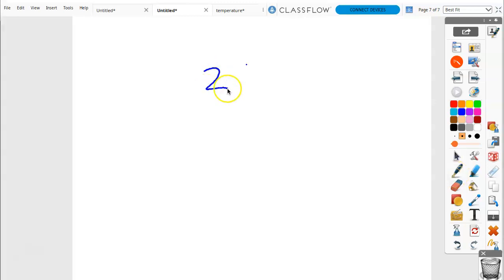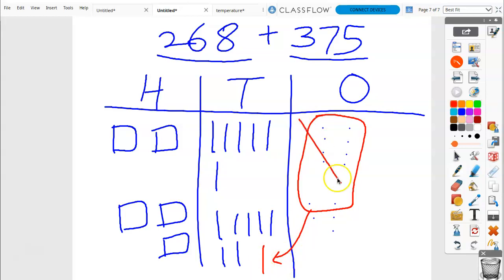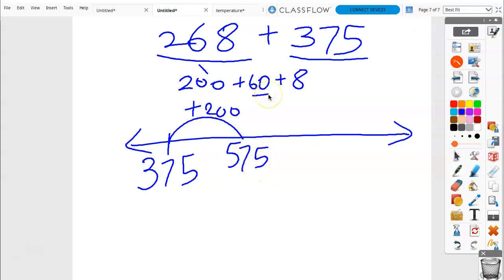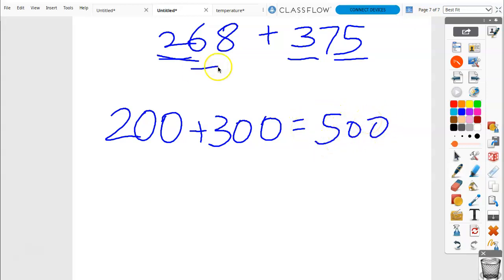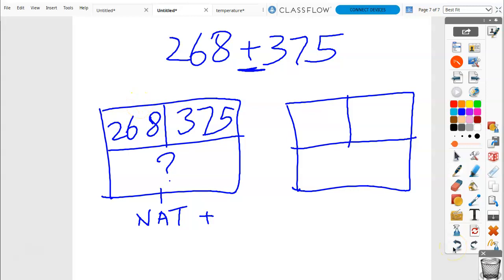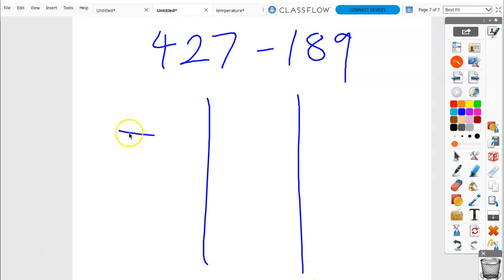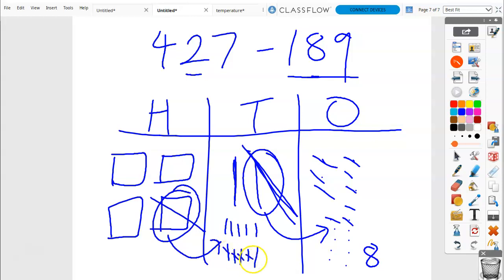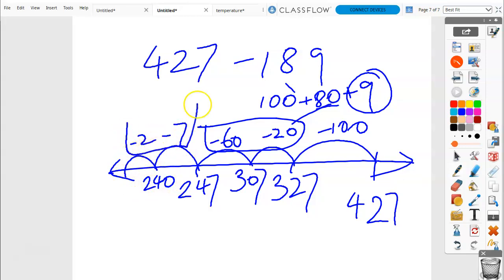Addition and Subtraction Strategies Tutorial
Addition and Subtraction strategies- place value chart, number line, break apart, and strip diagram.